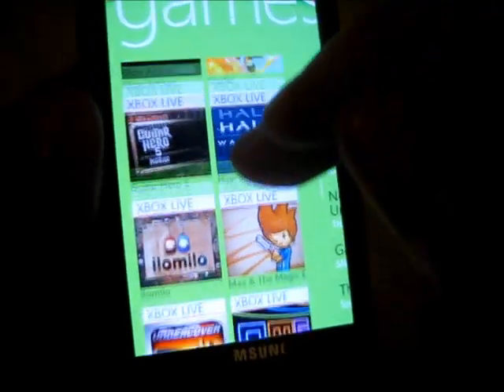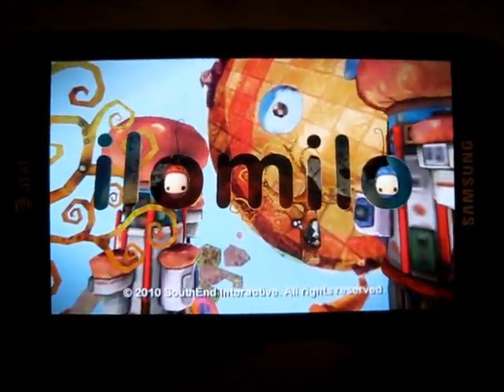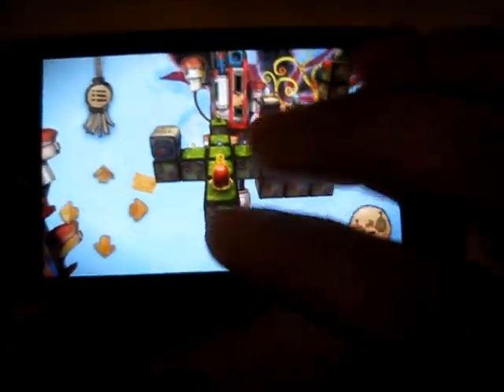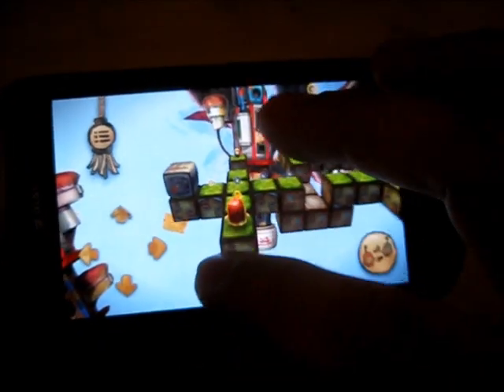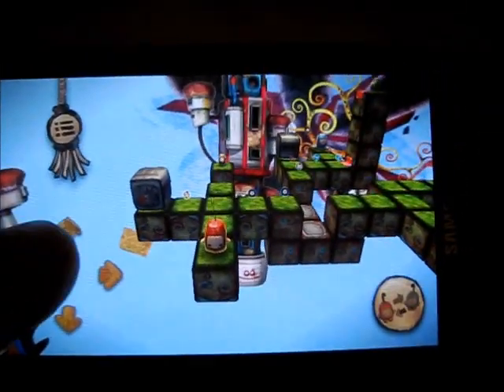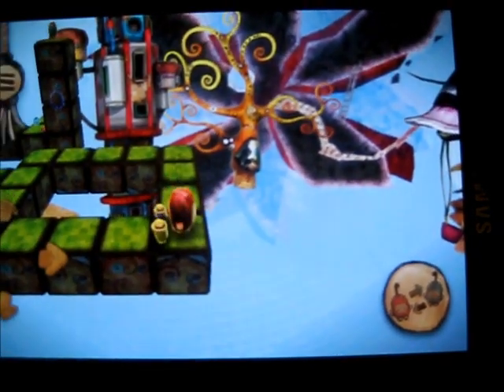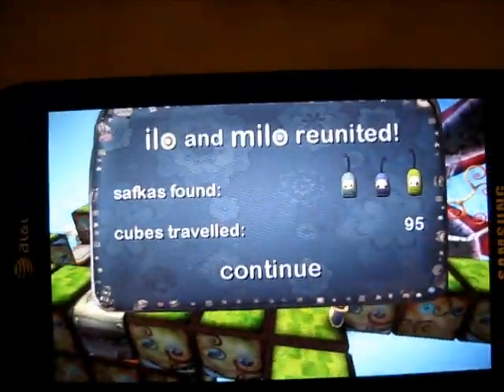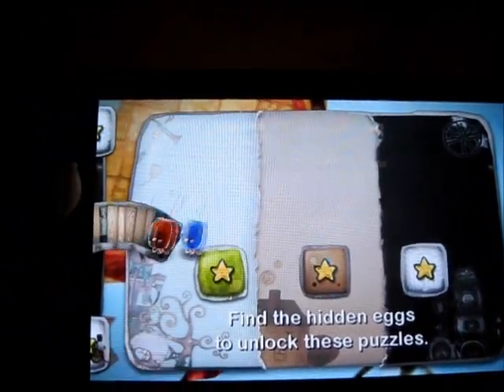WPCentral Review: Ilomilo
Overview and review of Xbox Live for Windows Phone 7's Ilomilo.